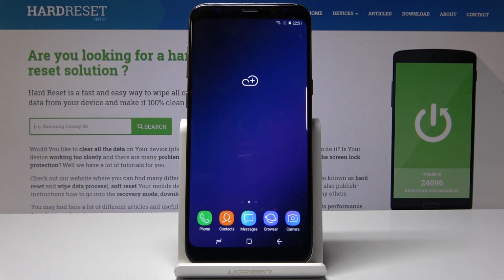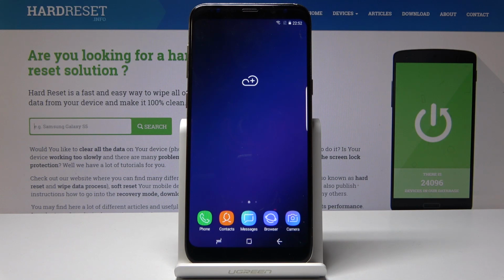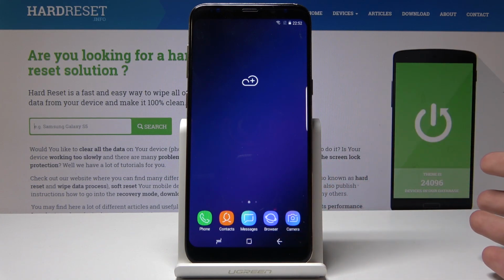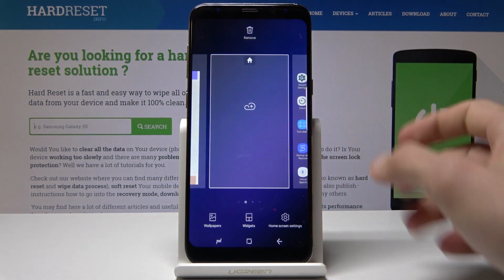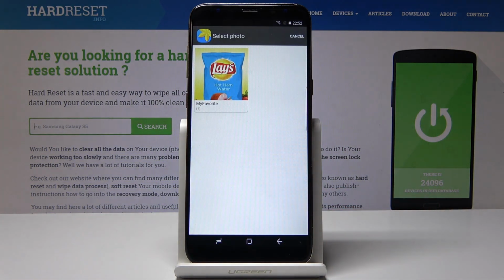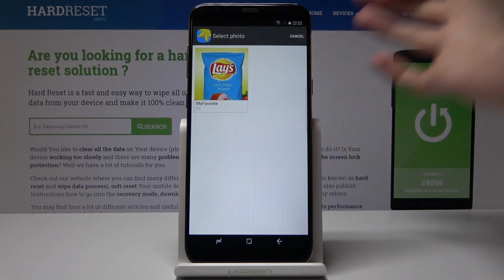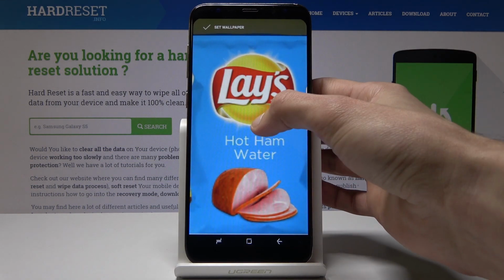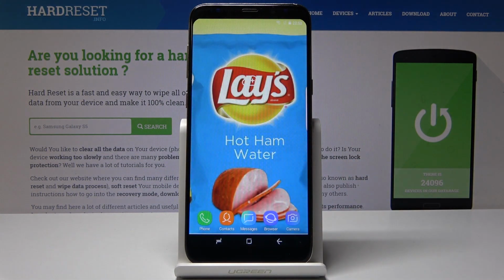How to Change Wallpaper in SAMSUNG Galaxy S10+ Clone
Let’s find out how to change Wallpaper in your Samsung Galaxy S10+ Clone. Make your device unique and unrepeatable. Pick the source that you would like to pick your wallpaper from, select desired picture, decide if it should cover Lock Screen, Home Screen or both of them. Smoothly update your display and enjoy!

How to change Wallpaper in Samsung Galaxy S10+ Clone? How to update Home Screen in Samsung Galaxy S10+ Clone? How to change Lock Screen in Samsung Galaxy S10+ Clone? How to change Desktop in Samsung Galaxy S10+ Clone?